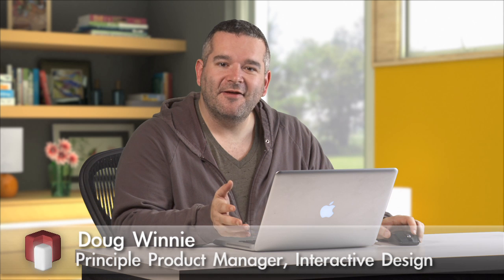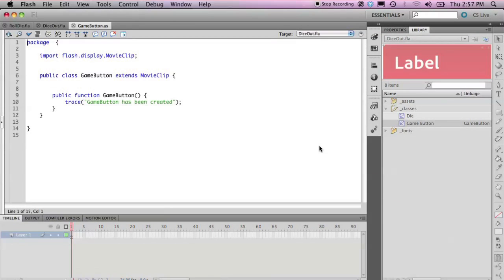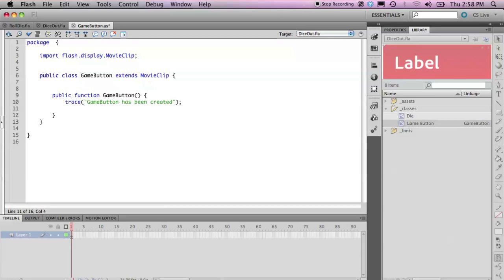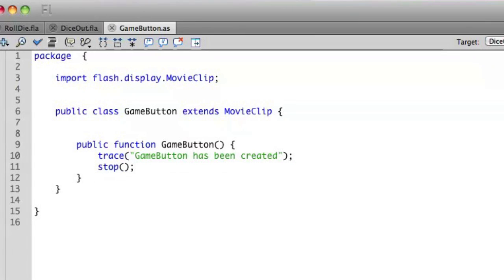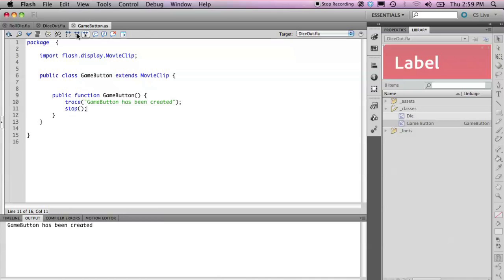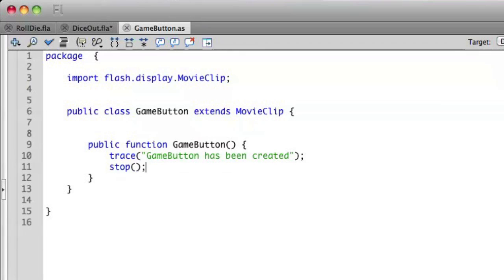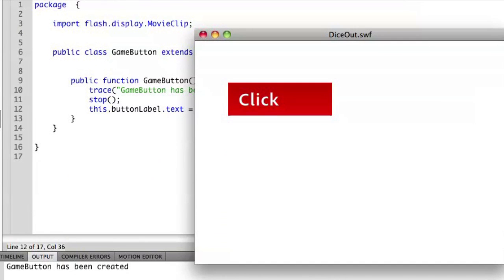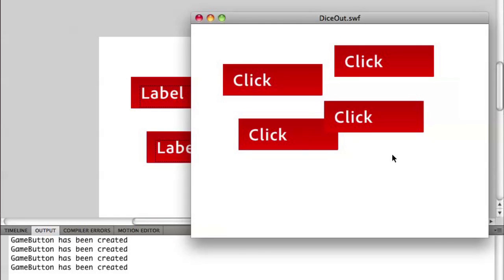ActionScript 1:1 with Doug Winnie - Working with Custom Classes (episode 48)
Adobe's Doug Winnie further explores the usefulness of customized classes in object-oriented programming in Flash Professional CS5.  He also explains more of how the constructor works as he expands the dice project.